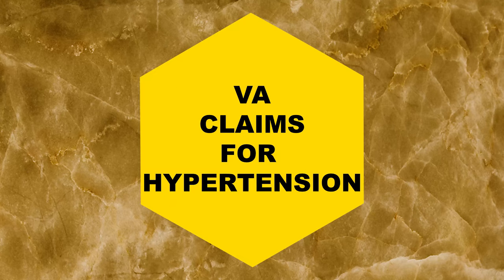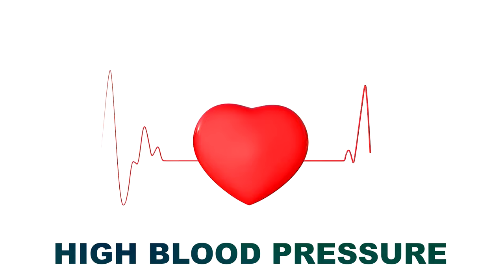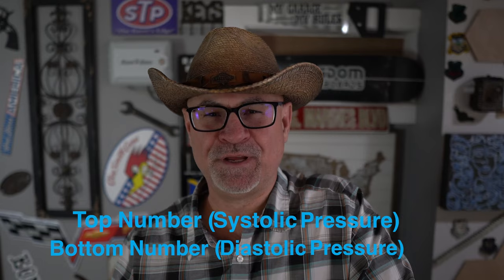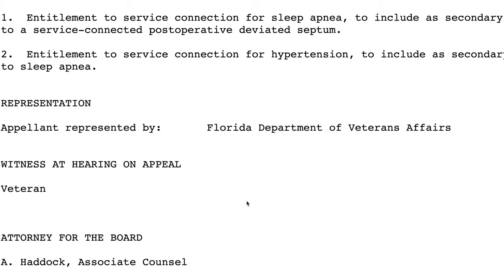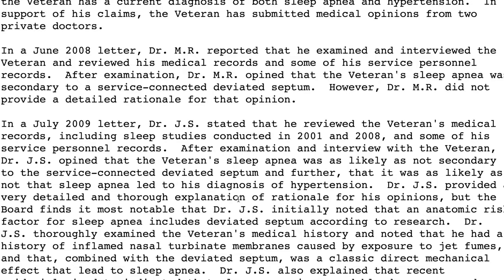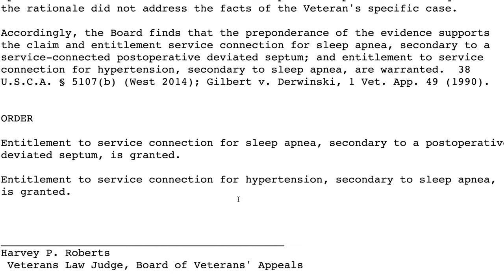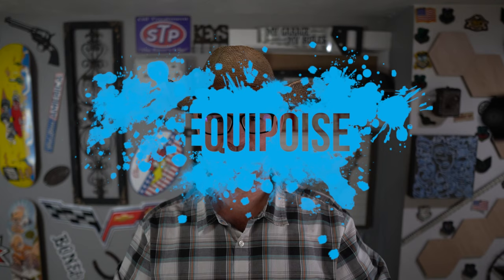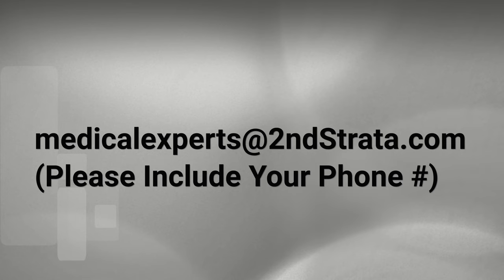How to get a higher VA disability rating for hypertension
One claim that you should consider filing is a claim for hypertension aka high blood pressure.  VA's rating schedule gives hypertension a maximum possible disability rating of 60%. However, just because you have been diagnosed with hypertension, it does not mean that you will receive the full 60% VA disability rating. The severity of your symptoms will be taken into account when VA rates your hypertension.

If you are seeking a VA disability rating for hypertension, be sure to provide VA with detailed information about your symptoms and how they have affected your life. The more severe your symptoms are, the higher the VA disability rating you will receive. Additionally, be sure to keep track of all medical appointments and treatment records, as VA will use this information to determine the severity of your condition.

Veterans with a 60% VA Disability Rating may still experience financial difficulties. For example, a 60% rating does not take into account the Veteran's ability to work or their family situation. Additionally, a 60% rating does not guarantee full coverage of medical expenses. Therefore, it is important for Veterans to consider all factors when determining if their VA Disability Rating is adequate.